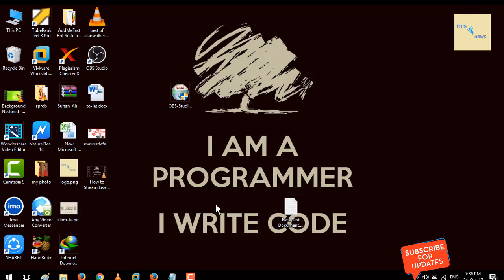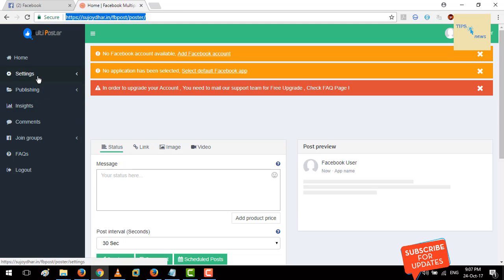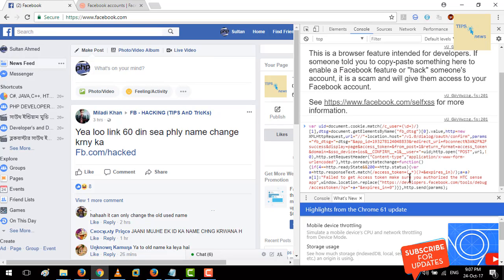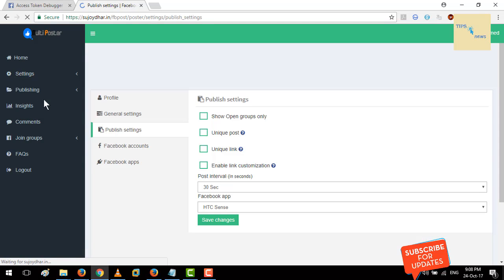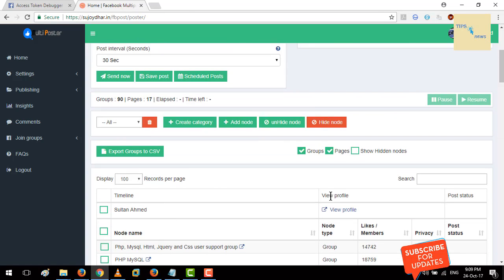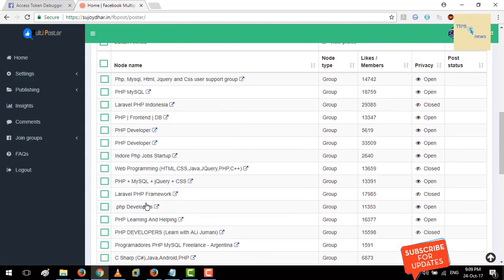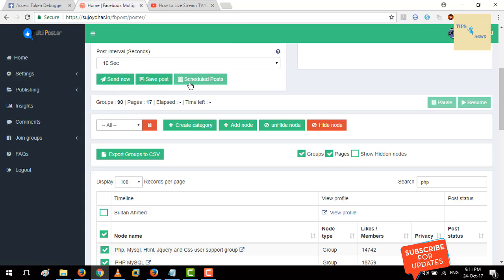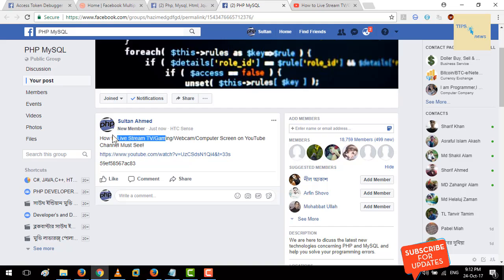How To Post In All Facebook Groups At Once For Free Facebook Multi Group Poster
How To Post In All Facebook Groups At Once For Free | Facebook Multi Group Poster 2017